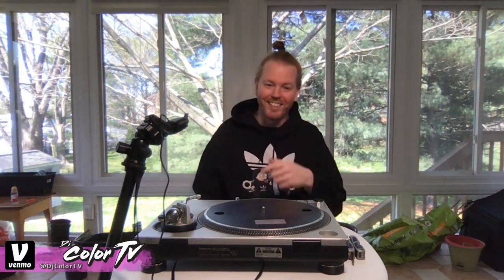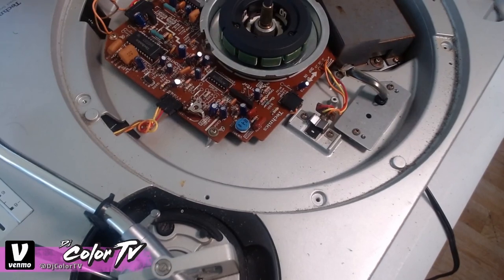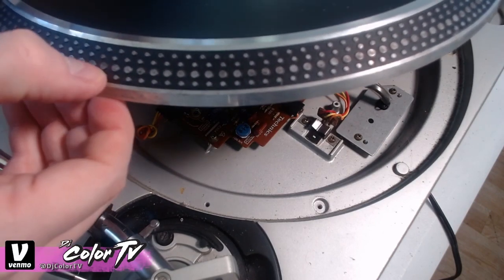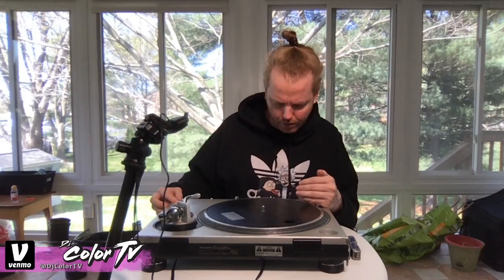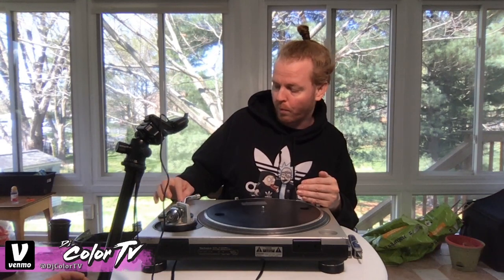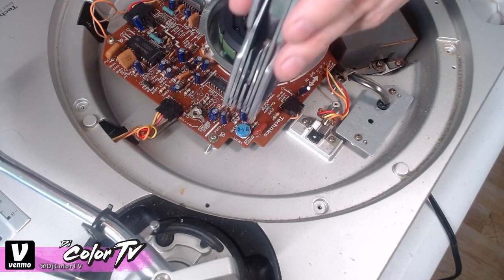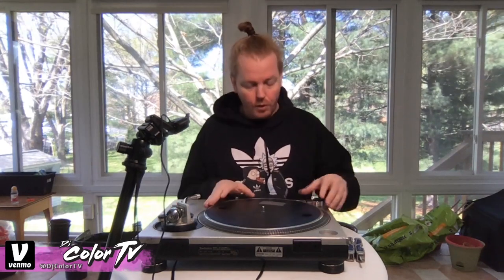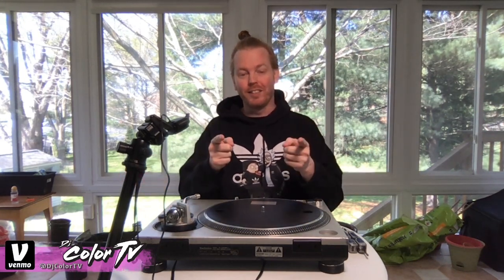How to Calibrate Pitch Fader for Technics1200 || DJ Color TV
Do your turntables play ad different speeds even thought the pitch is at the same dial? Then you need to calibrate them. Its fast and easy. It should only take about 10 minutes, and anyone can do it. So, watch and learn.